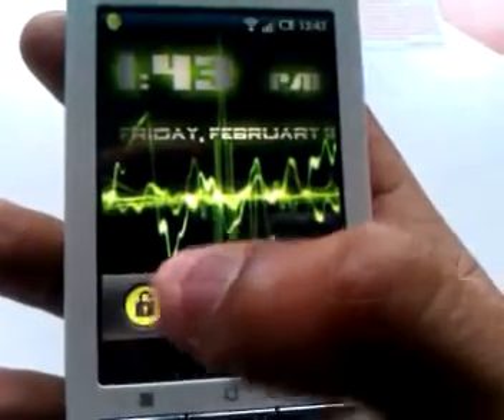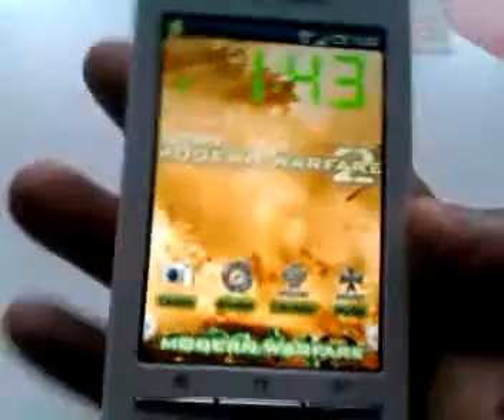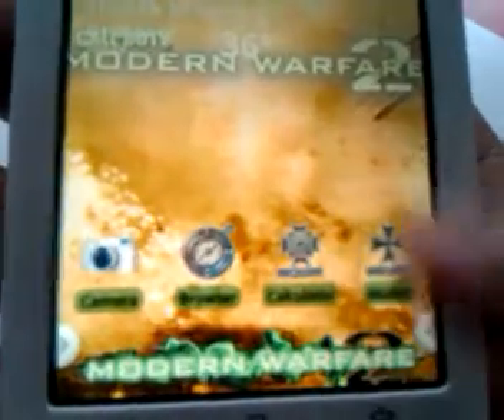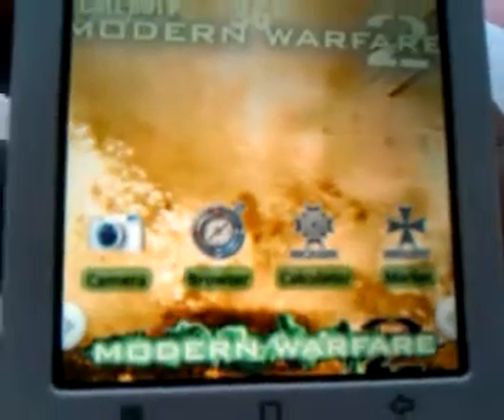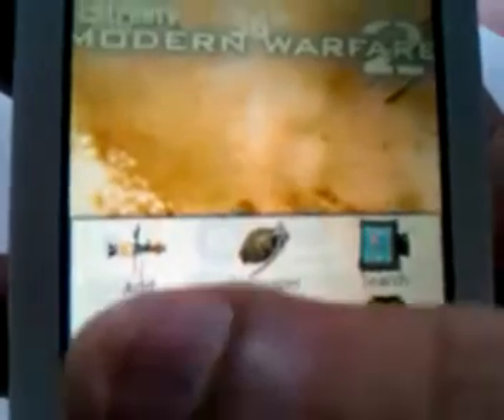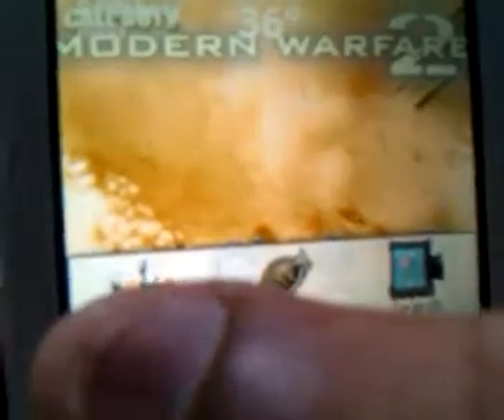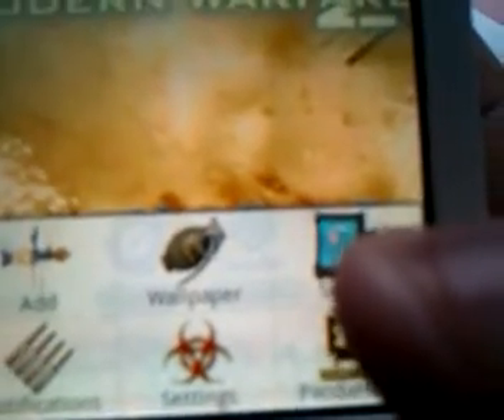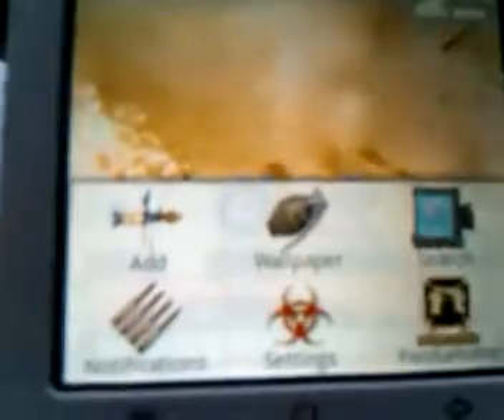sony x8 MW2 (WEEKLY THEME EPISODE PT2)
IN THIS EPISODE I LOOK AT THE MODERNWARFARE 2 THEME ON THE XPERIA X8 THIS THEME CAN BE ADDED TO ALL ANDROID DEVICES IF U LIKE THGE VIDEO PLZ GIVE IT A THUMBS UP AND DONT FORGET TO COMMENT RATE AND SUBSCRIBE THANK YOU